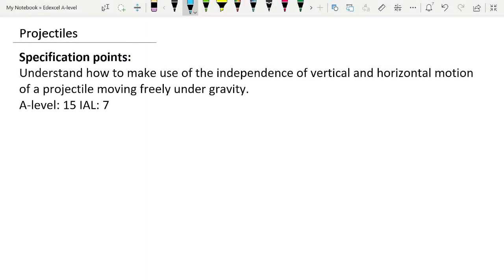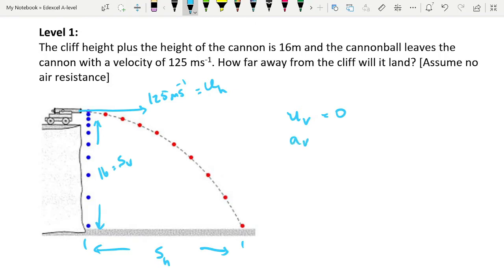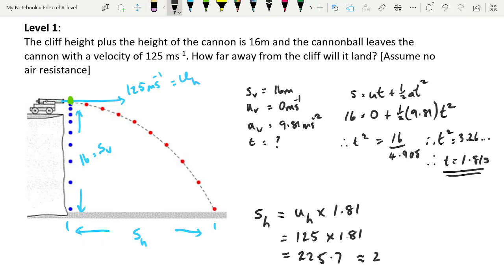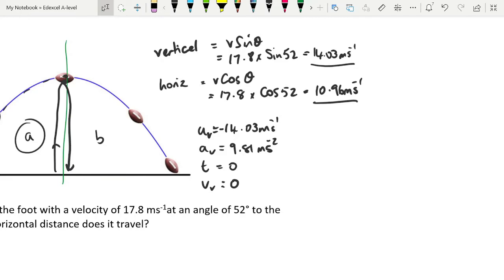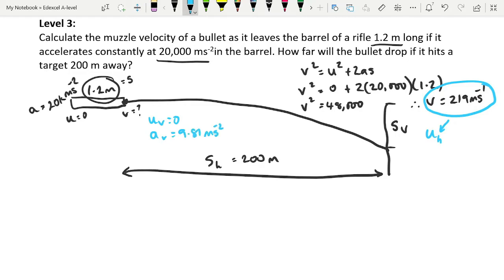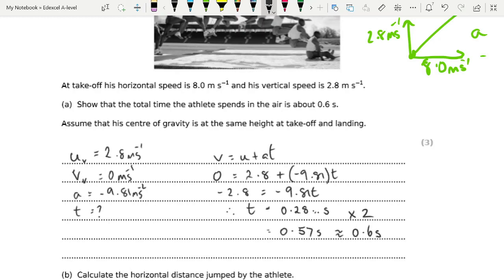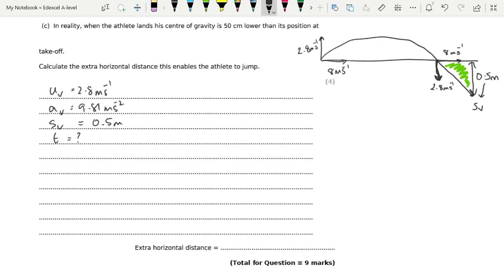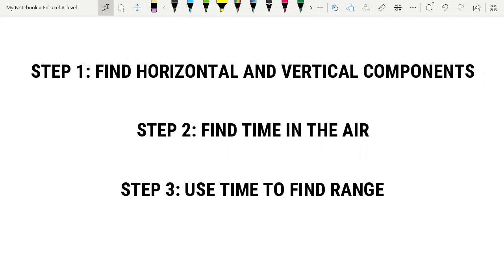Projectiles: Mechanics: Edexcel A-level Physics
Covering specification point 15 of the A-level specification (or 7 for IAL), I explain the independence of vertical and horizontal motion for projected objects and take you through the different levels of problem difficulty, giving you steps with which to work through the problems.
There are various tiers depending on your needs. You can get lesson notes, problems with worked solutions, past-paper practice videos, personal help, etc. etc. Be sure to check it out.